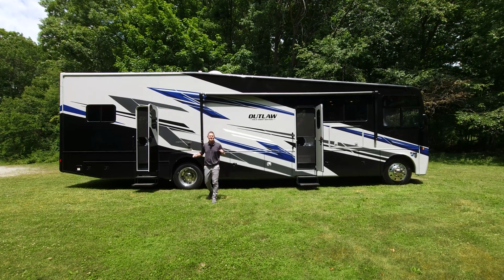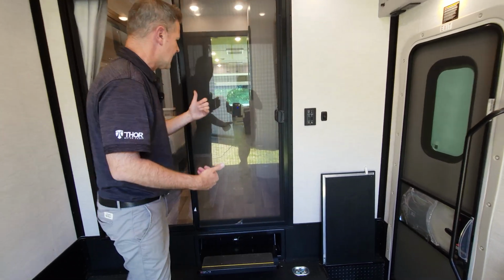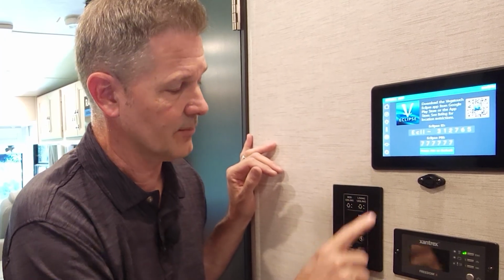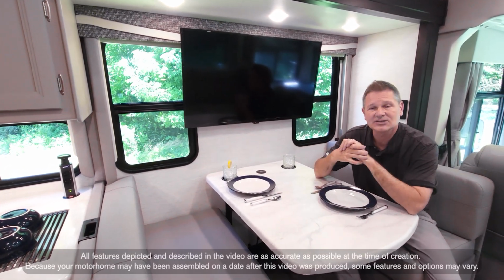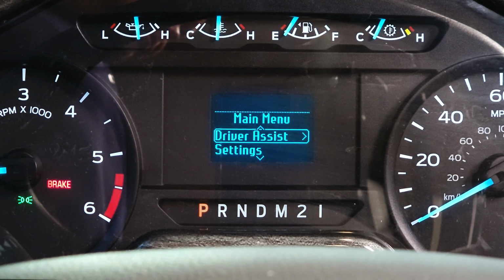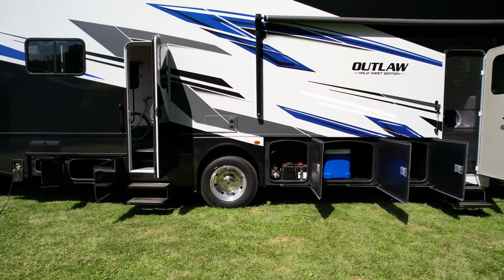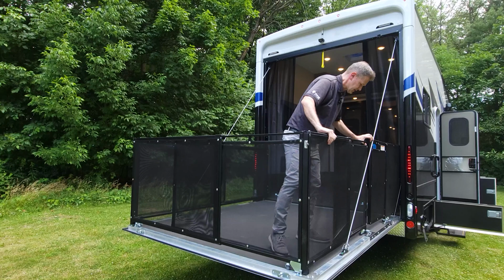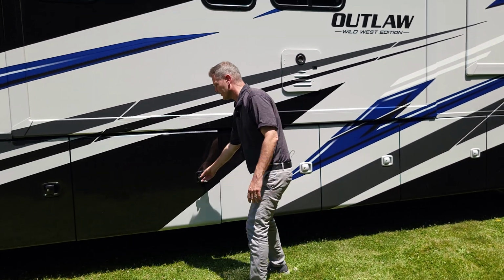2025 Outlaw Wild West 38K | Toy Hauler | RV Review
Load up your toys and go!  In the 2025 Outlaw Wild West 38K, the garage can hold 2,000 pounds worth of fun.  With sleeping for 7, the Outlaw has room for everyone who wants to come along on an unforgettable adventure.